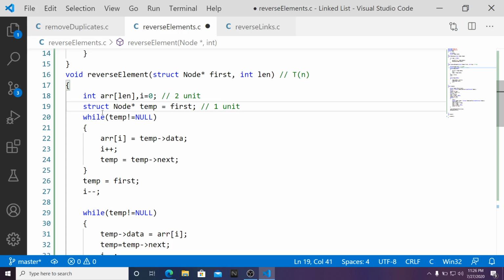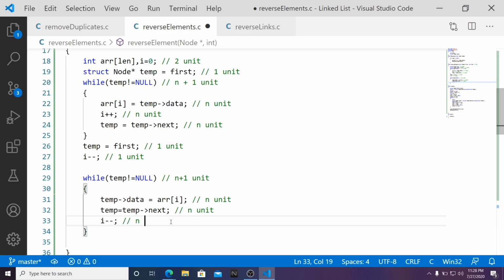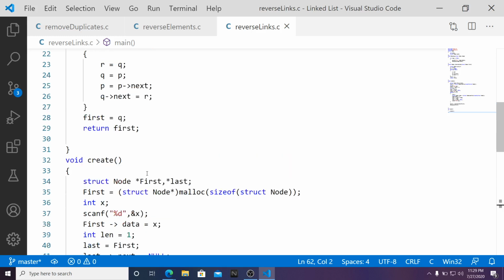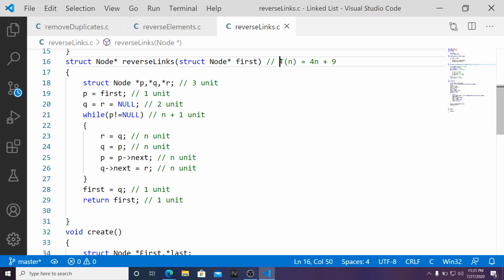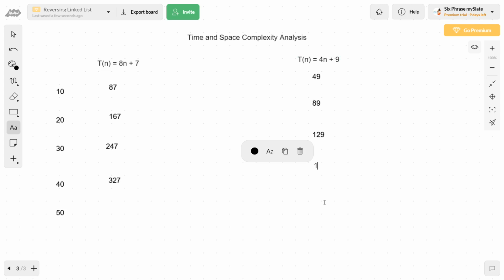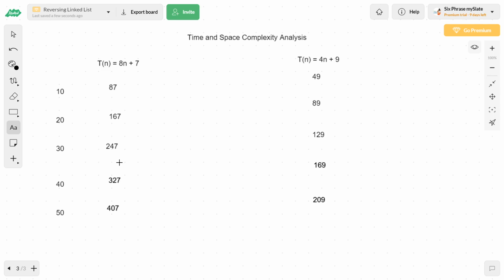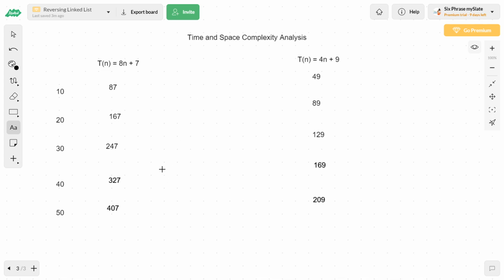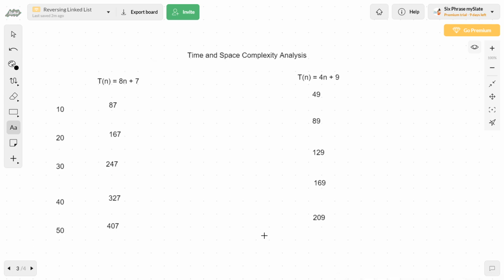DataStructure | Part 14E | Time and Space Complexity Analysis of Reversing Linked List